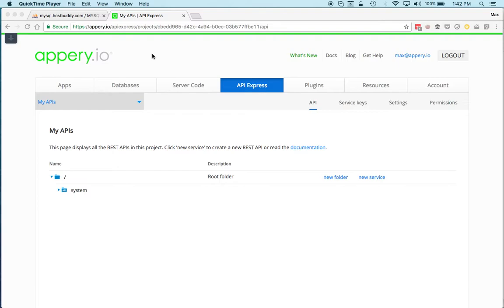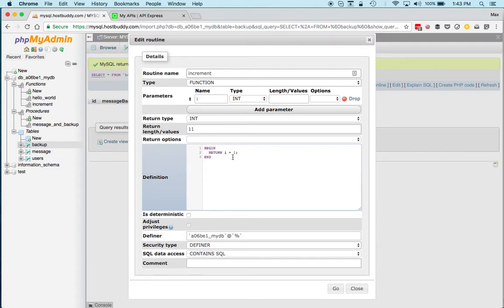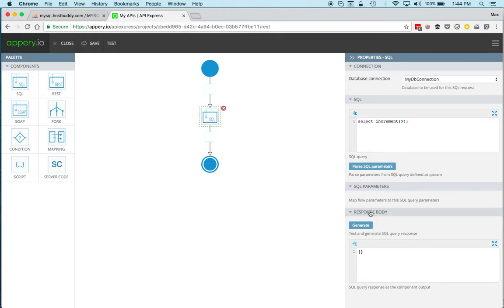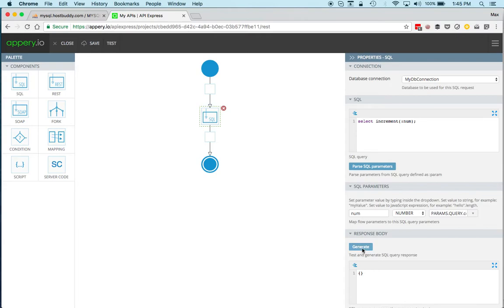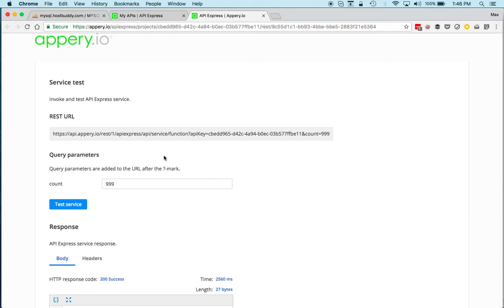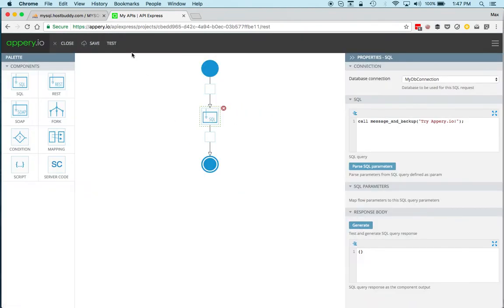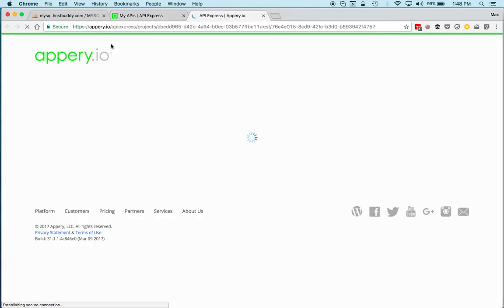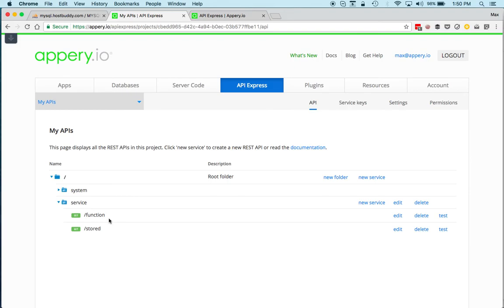How to Expose a Database Stored Procedure and a Database Function as a REST API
In this video you will learn how to expose a database stored procedure and database function as a REST API using API Express.